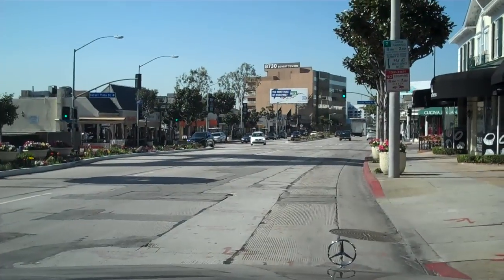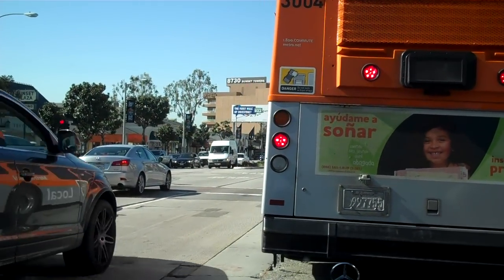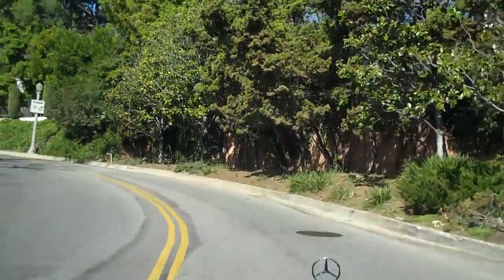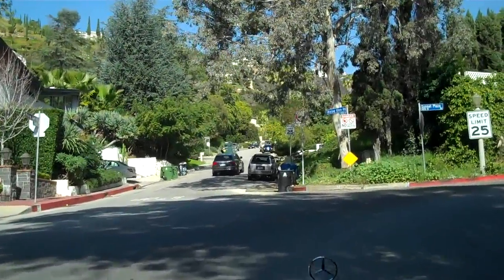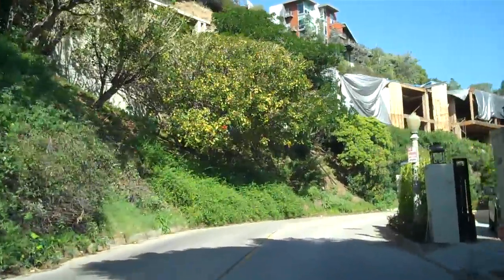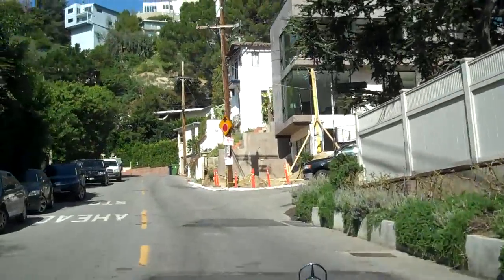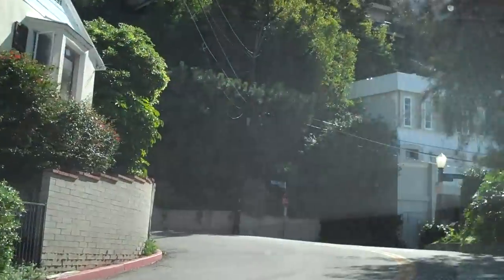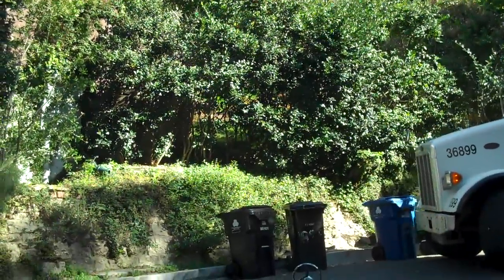Tour Sunset Plaza Drive in the Hollywood Hills Beverly Hills Real Estate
Christophe Choo of the Christophe Choo Real Estate Group at Coldwell Banker Beverly Hills takes you on a tour of the Sunset Plaza area and Sunset Plaza Drive.  A very popular are in the Hollywood Hills, just north of Sunset Boulevard and Sunset Plaza restaurants and stores.  Homes ranging from $1,300,000 to $14,000,000.  Hope you enjoy the tour.

Christophe Choo is a Realtor with 29 years experience as the President & Broker for the  Christophe Choo Real Estate Group at Coldwell Banker Global Luxury in Beverly Hills. The Coldwell Banker office is #1 in the United States for 23 years and is the most comprehensive source for luxury real estate listings, from estate homes to luxury condominiums, incredible tear down opportunities and investment properties. Based in beautiful Beverly Hills, California 90210, the Christophe Choo Real Estate Group provides exclusive luxury homes for sale on a local, global and international stage. Hence the tagline: “Locally Known – Globally Connected”. Search for luxury properties in your area, whether in the “Platinum Triangle” areas of the Westside of Los Angeles of Beverly Hills, Holmby Hills and Bel Air or in The Sunset Strip, Hollywood Hills, Brentwood, Westwood, the Wilshire Corridor, Century City, Pacific Palisades, Santa Monica, Malibu, Venice, Marina Del Rey, Cheviot Hills, Hancock Park, Los Feliz and the key Westside areas of Los Angeles, the Christophe Choo is the luxury Realtor that can help you achieve your selling or buying goals in Los Angeles.